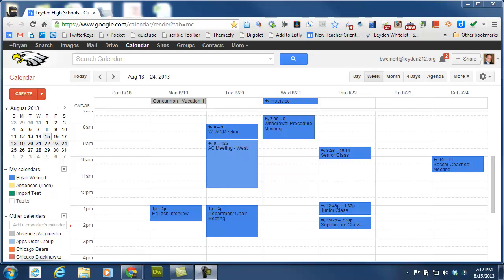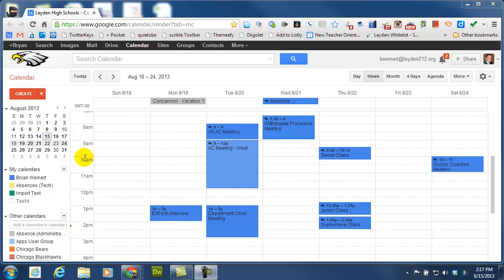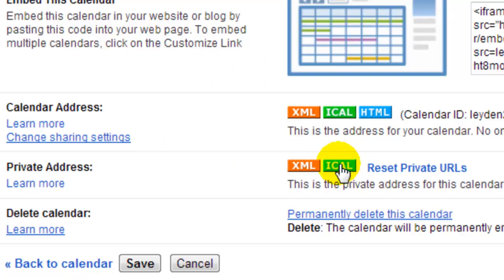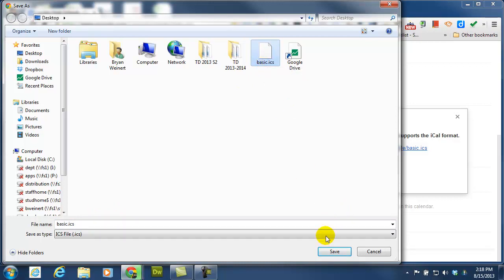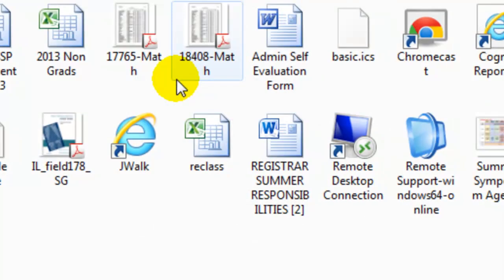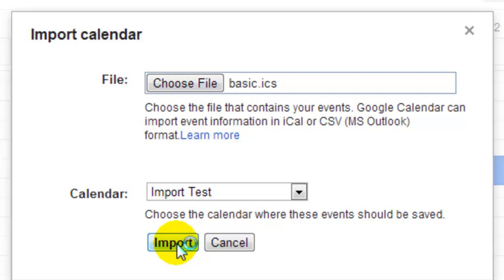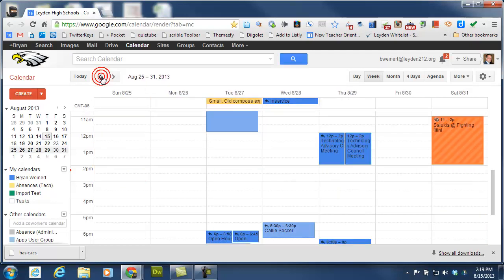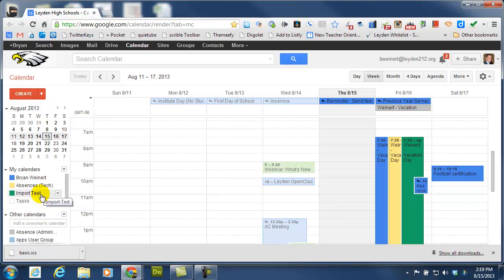How to move all events from one Google calendar to another